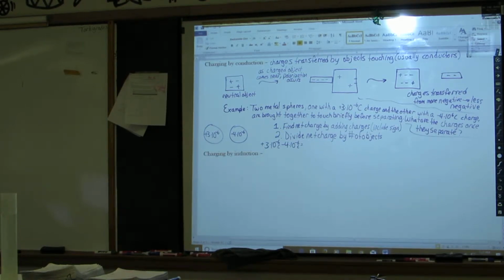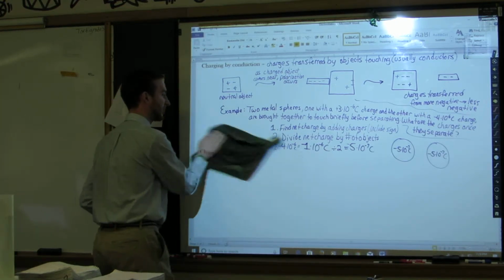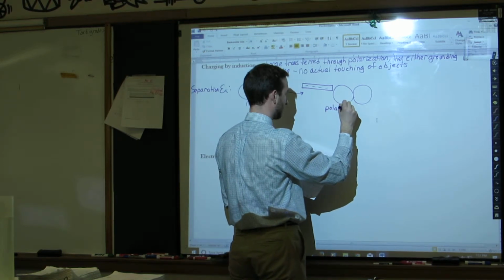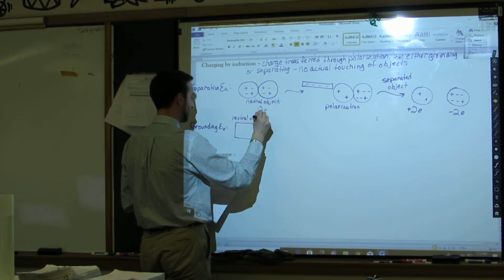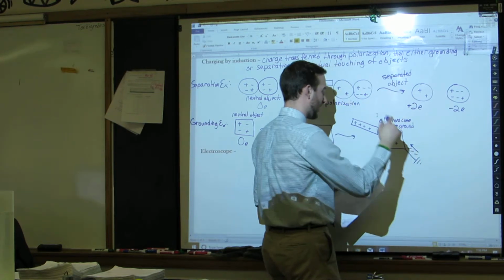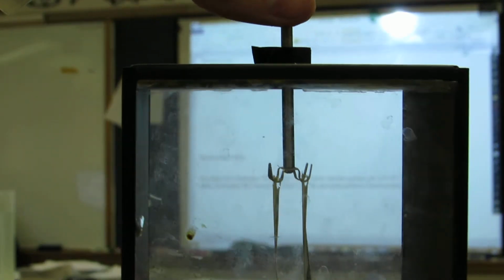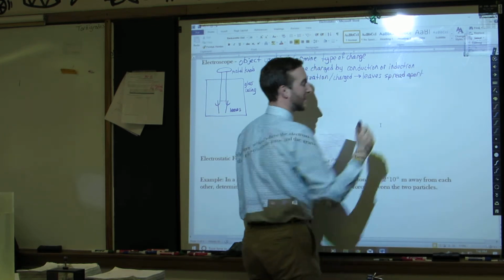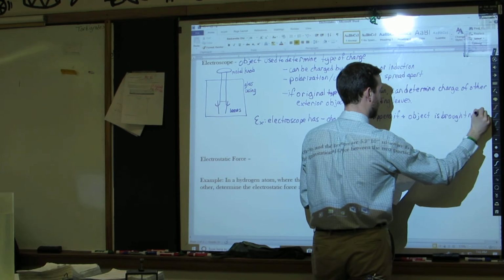Electrostatics Part 3